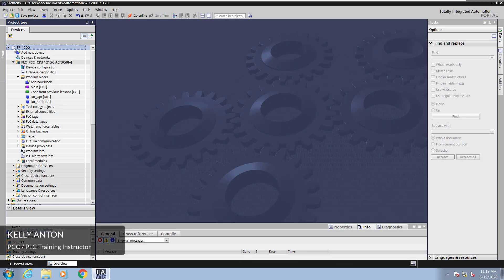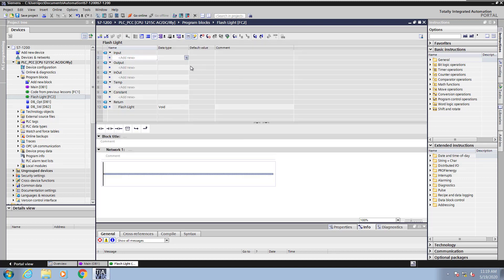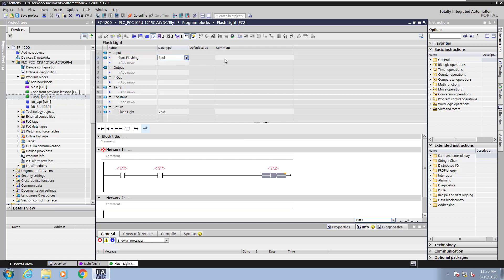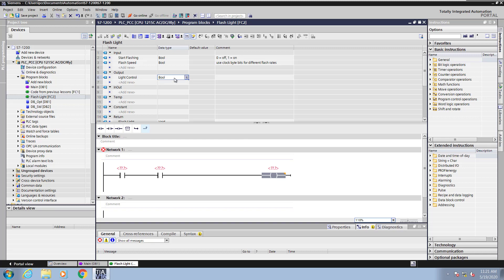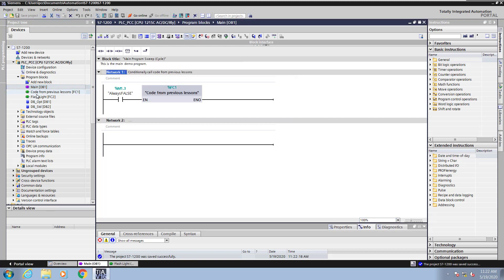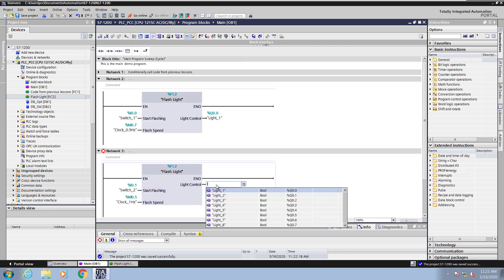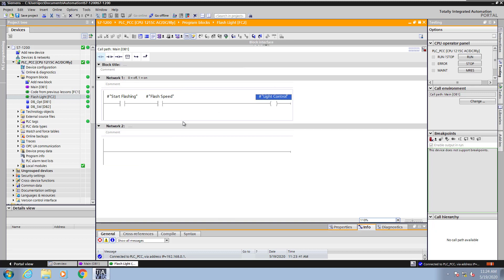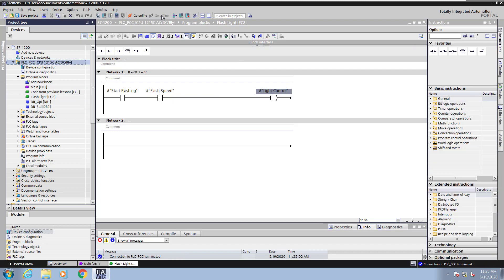Lesson 14 - Function (FC) Part 2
Learn about using a Function (FC) with parameters with Simatic STEP 7 in TIA Portal.